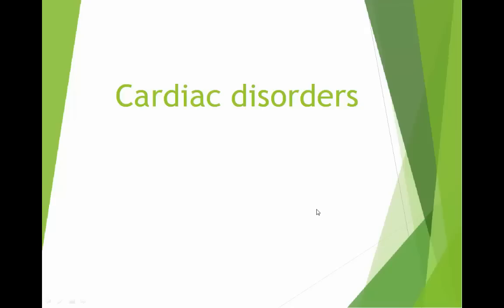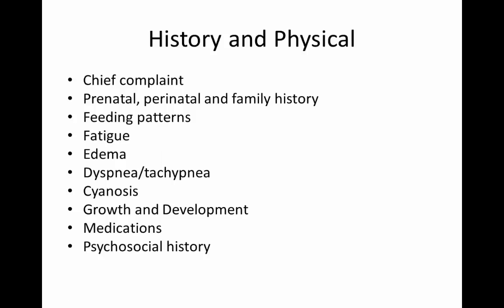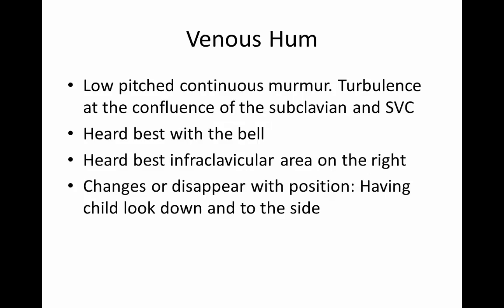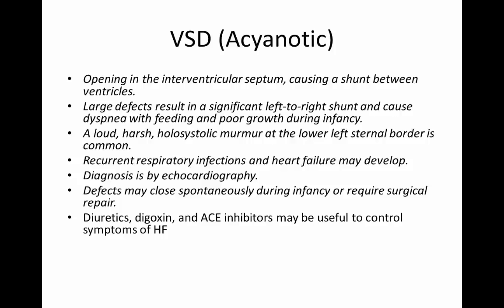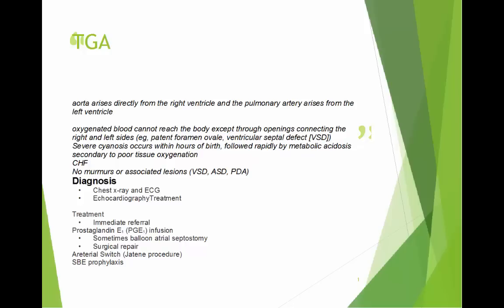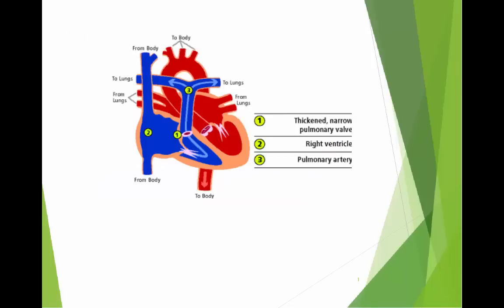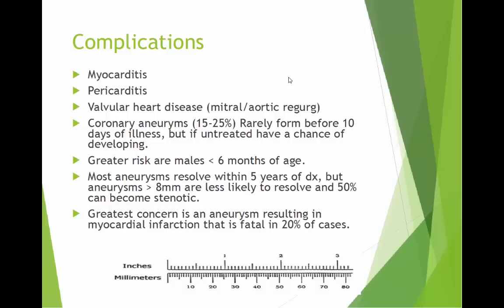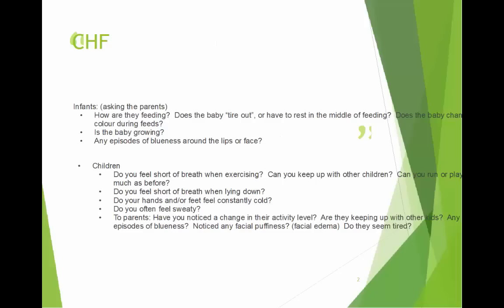Cardiac Pediatric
Cardiovascular